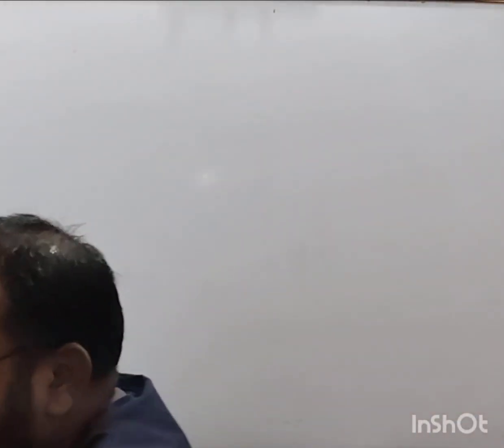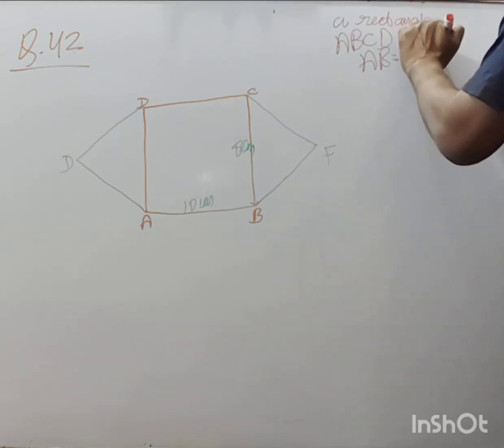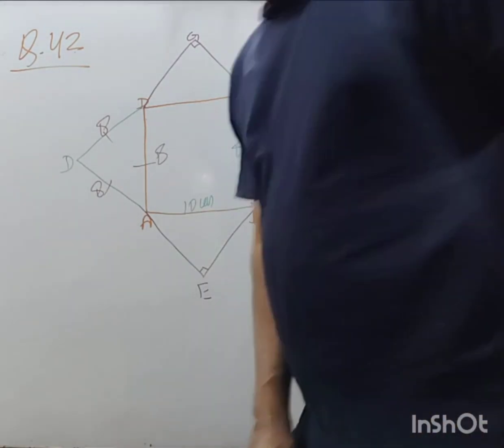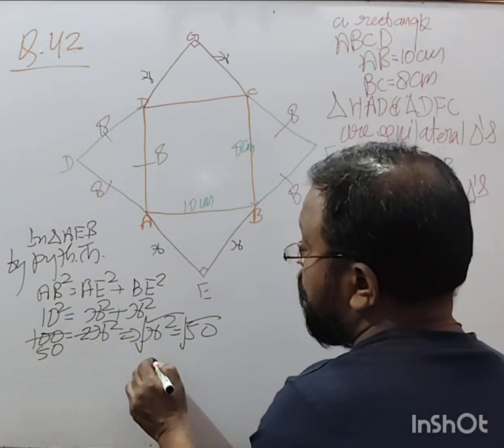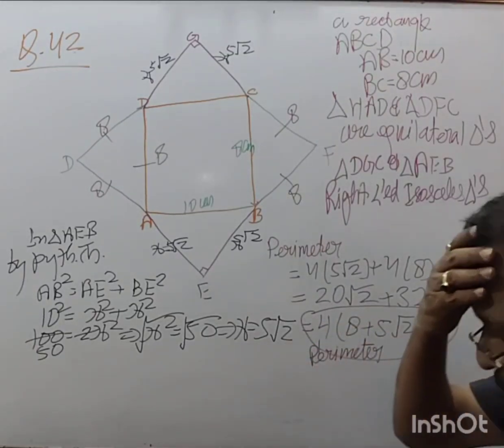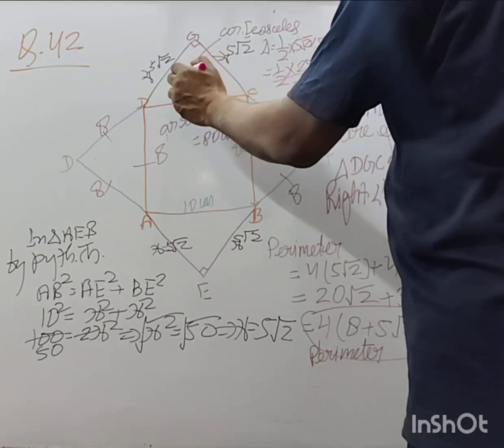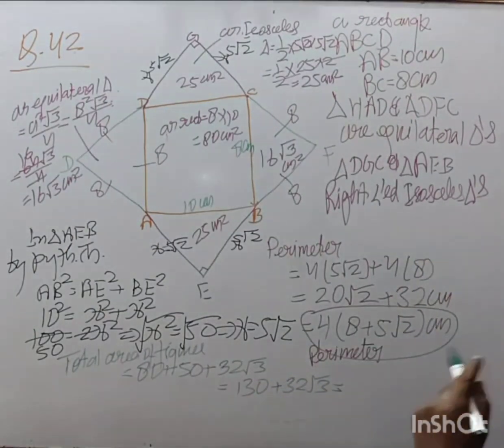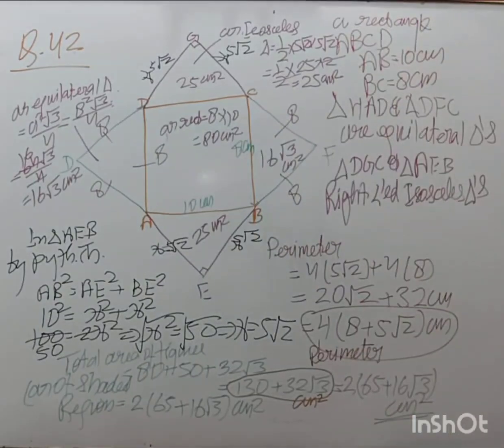Solution of a question on mensuration, find area and perimeter of given figure 08062025